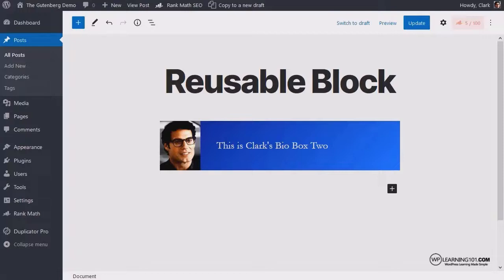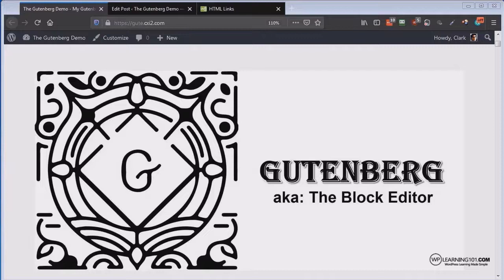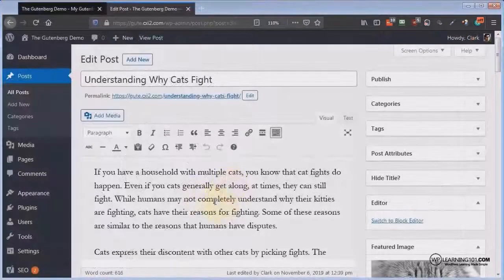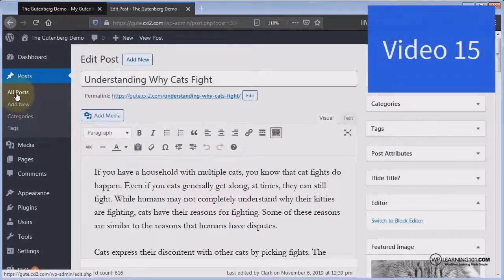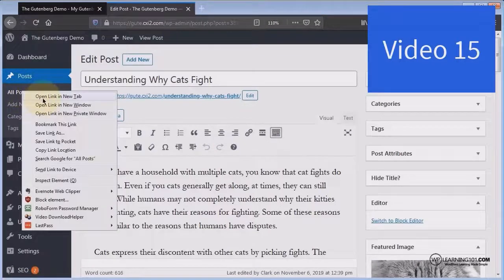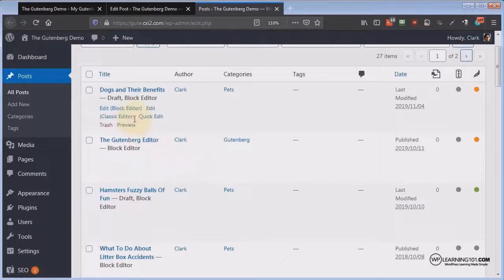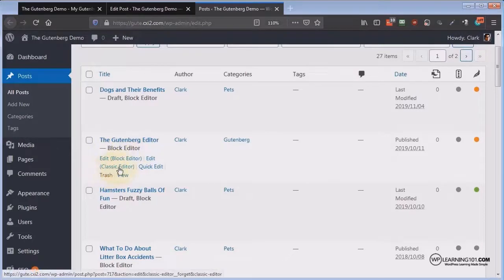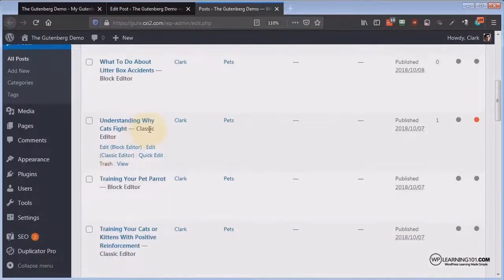How To Use WordPress Gutenberg Block Editor Made For Beginners (Step By Step)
How To Use WordPress Gutenberg Block Editor Tutorial Videos Made For Beginners (Step By Step)

Here's A Breakdown Of This 40 Part WordPress Gutenberg Block Editor Video Tutorial Course In More Detail.

WordPress Gutenberg Block Editor Tutorial Video Course Content

Learn How To Use The WordPress Gutenberg Block Editor

1. Gutenberg Introduction
2. Classic Editor VS Gutenberg
3. Gutenberg Tour
4. Editor Sidebar
5. Tools and Options Feature – View
6. Tools and Options Feature – Editor
7. Tools and Options Feature – Plugins
8. Tools and Options Feature – Tools
9. Tools and Options Feature – Options
10. Create Our First Post – Title
11. Create Our First Post – Block Toolbar
12. Create Our First Post – Block Settings
13. Create Our First Page
14. Common Post Content Using Keyboard Shortcuts Running Time
15. Convert Classic Post To Gutenberg
16. Image Easy Add
17. Links Easy Add
18. Create Clickable Table Of Contents Part 1 (aka jump links)
19. Create Clickable Table Of Contents Part 2 (aka jump links)
20. Group Block
21. Columns Block Basics Part 1
22. Columns Block Basics Part 2
23. Columns Block Basics Part 3
24. Columns Block Basics Part 4
25. Columns Block Advanced
26. Cover Block – Basics
27. Cover Block – Advanced
28. Reusable Blocks
29. Editing Reusable Blocks
30. Reusable Templates
31. Reusable Blocks Management Page
32. Advanced Section Custom CSS Pt1 (WP Customizer+Additional CSS Box-BG Color)
33. Advanced Section Custom CSS Pt1 (WP Customizer+Additional CSS Box-Hover Color)
34. Advanced Section Custom CSS Pt1 (WP Customizer+Additional CSS Box-Image Pulse)
35. Advanced Section Custom CSS Pt2 (Hard Code In Theme+Additional CSS Box)
36. Advanced Section Custom CSS Pt3 (Plugin+Additional CSS Box)
37. Block Templates – Introduction
38. Block Templates – Editing
39. Block Templates – Creating
40. Language Select

- 9 Part WordPress Gutenberg Block Editor Tutorial Videos -

"Finally, Learn How To Use WordPress Gutenberg Block Editor Made For Beginners!"

- Even If You Know Nothing About Gutenberg For WordPress -

Get Instant Access To The Ultimate Step By Step WordPress Gutenberg Block Editor Video Tutorial Course. Don’t Wait Any Longer!